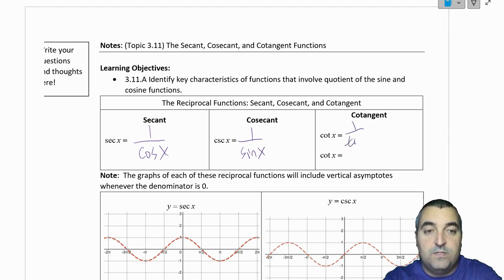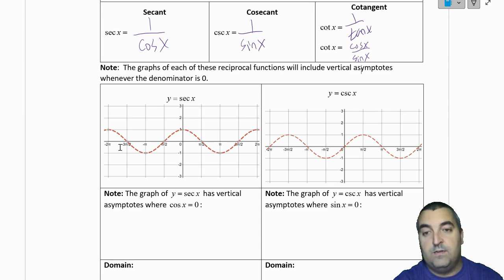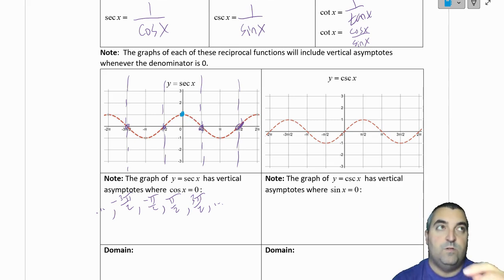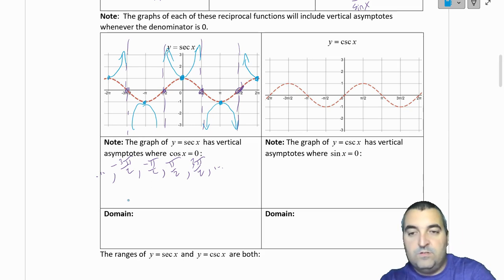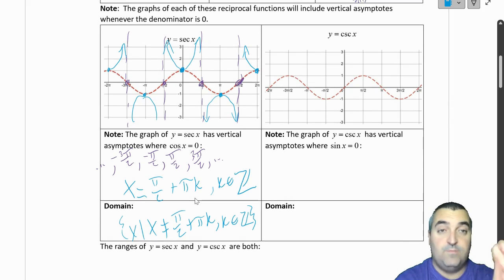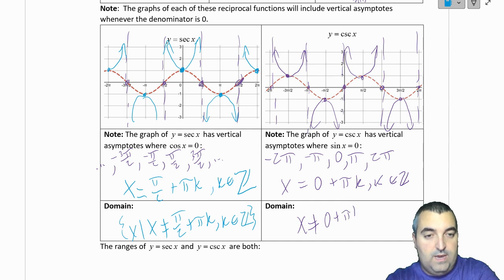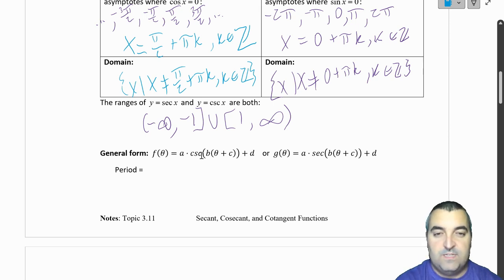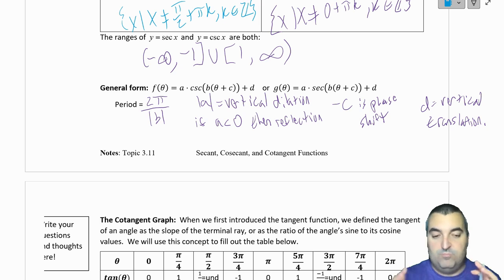3.11 The Secant, Cosecant, and Cotangent Functions Part 1